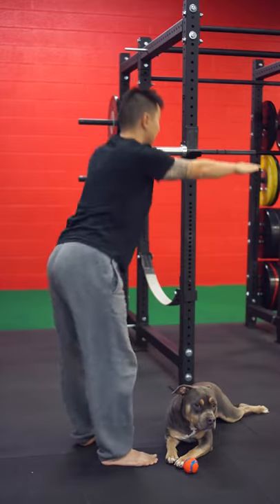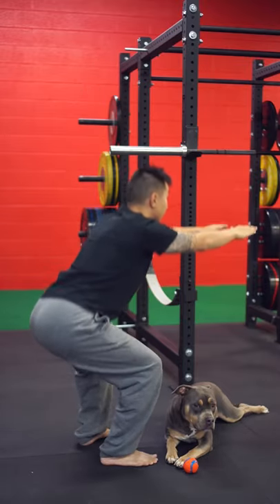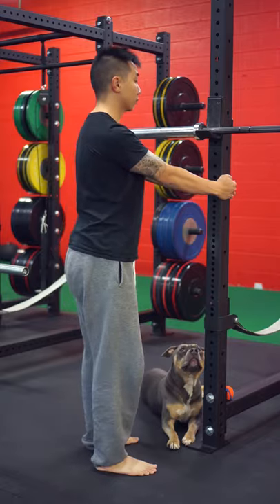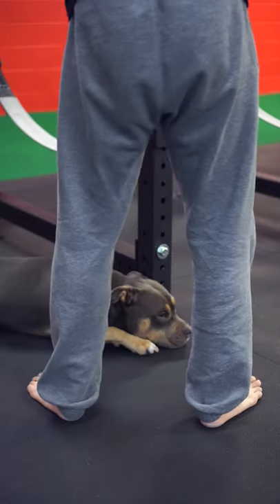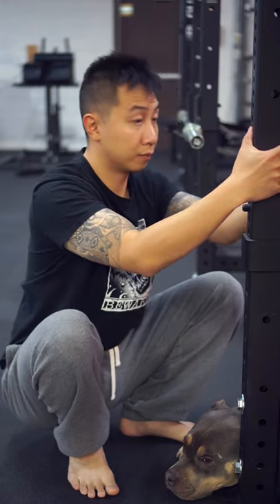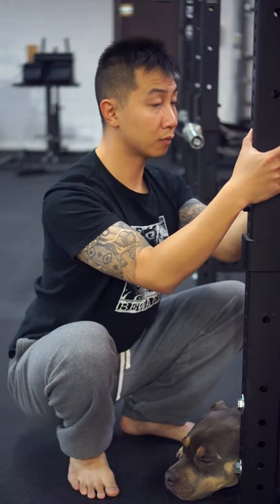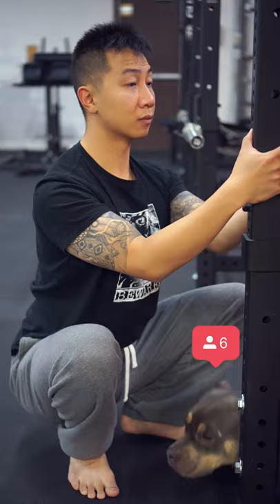How to SQUAT Deeper!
Do you have difficulty squatting deeper?

The Pole Squat is one of the most effective ways to help deepen your squat as it helps mobilize the ankles, hips and thoracic spine.

✅ 𝗥𝗘𝗛𝗔𝗕 & 𝗠𝗢𝗕𝗜𝗟𝗜𝗧𝗬 𝗣𝗥𝗢𝗚𝗥𝗔𝗠𝗦 - 𝗦𝗧𝗔𝗥𝗧 𝗠𝗢𝗩𝗜𝗡𝗚 𝗣𝗔𝗜𝗡 𝗙𝗥𝗘𝗘 𝗡𝗢𝗪!!